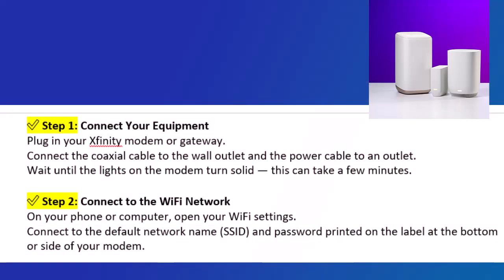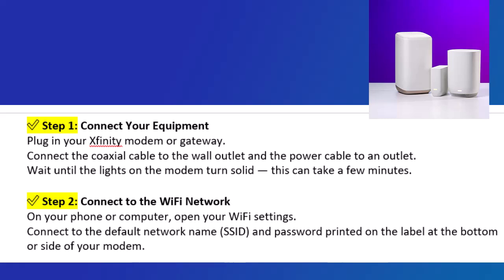How to Set Up Xfinity WiFi Without the App - Step-By-Step Full Guide